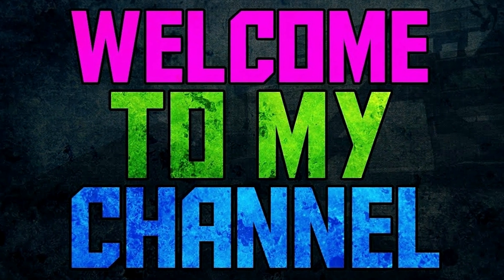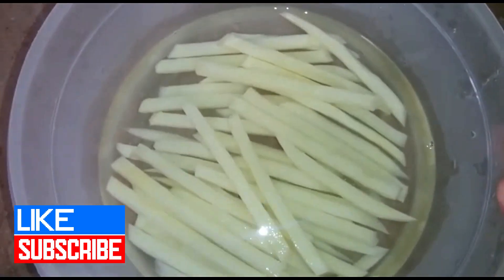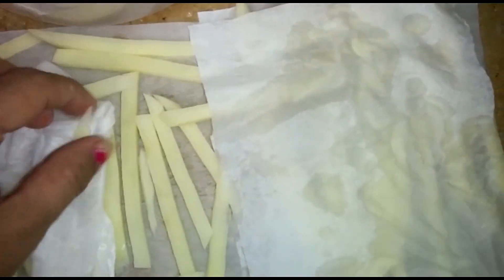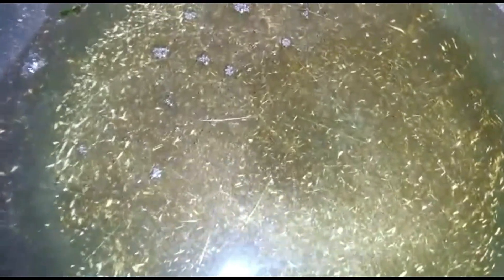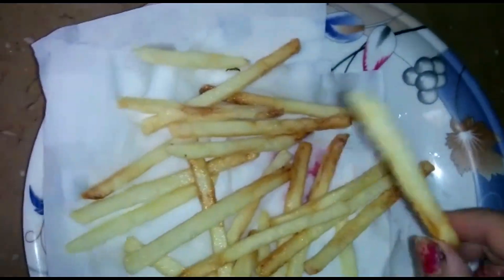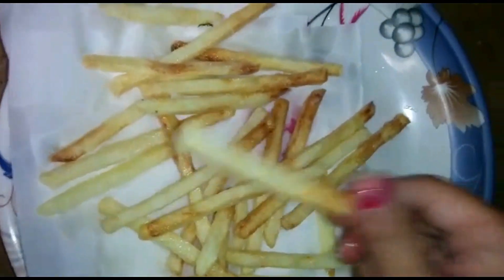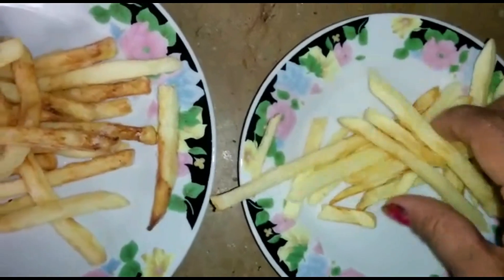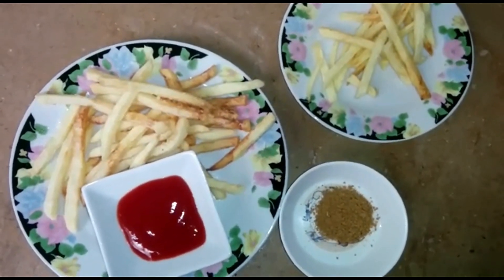French Fries banane ka tarika |Aloo ke Chips(Ramzan Special Recipe)|Crispy Finger Chips| آلو کے چپس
Video mein 2 terha se french fries banane ka tarika bataya gaya hei (Crispy and Soft ). Aap chips tea time aor khas tur par Ramadan mei Iftari ke waqt yeh donu terha k Chips enjoy kar saktay hei. Umeed hei aap ko Aloo ke chips banane ki tarkeeb pasand aye gi.

Learn how to make two different Style (Crispy and Soft) of French Fries at home & forget to eat the outside chips. Homemade french fries are not only tasty but also very good for your health. We made two different types of french fries in the video one  homemade french fries are very crispy Restaurant Style while the other type of finger chips are very Soft. Hope you  like both the recipes. Enjoy this Snacks specially at Tea Time or in Iftar (Ramadan)

Iss video me Aloo ke chips banane ke du (two) tarikay bataye hei. umeed hei aap ko pasand aye ge.
French Fries Recipe banane ka tarika |Aloo ke Chips banane ka tarika(Ramzan Special Recipe)|Finger Chips|  آلو کے چپس

     اس وڈیو میں دو طرح سے
  -آلو کے چپس بنانے کا طریقہ بتایا گیا ہے
 امید ہے آپ کو وڈیو پسند آئے گی